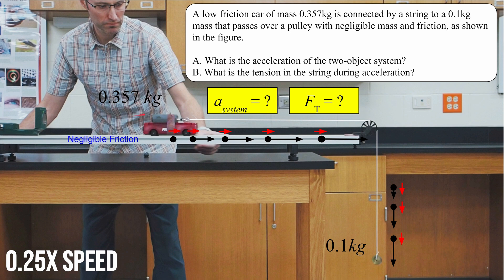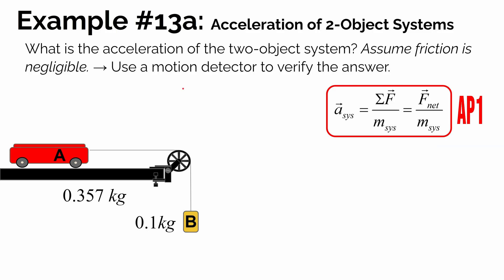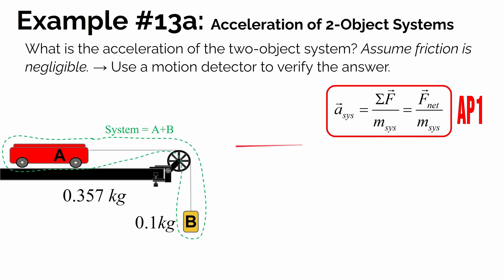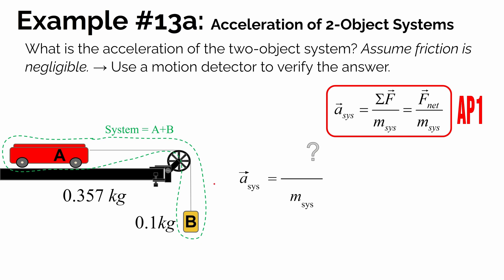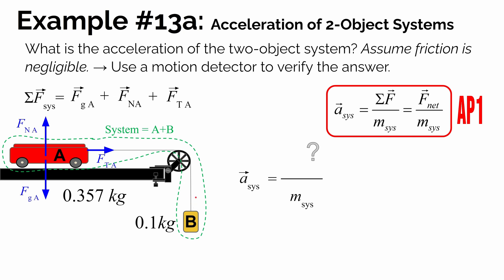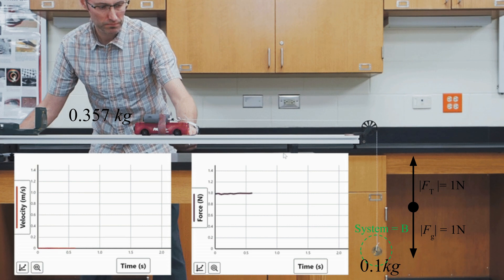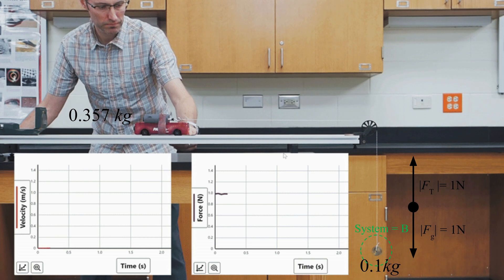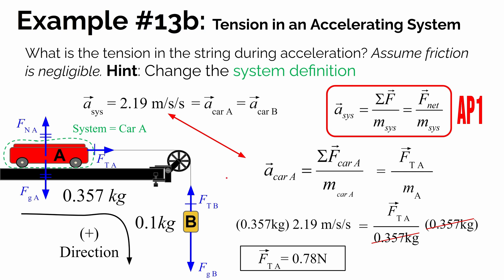Finding Acceleration and Tension for a "Modified Atwood's Machine"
In physics, a "modified Atwood's machine" consists of a block or cart on a horizontal surface, connected with a string to a hanging mass over a pulley. The pulley is considered "ideal" (negligible mass and friction), so the tension in the string is the same on either side of the pulley. This video describes how to find the acceleration of the two-object system and the tension in the string during acceleration.

See below for other videos related to forces and motion.